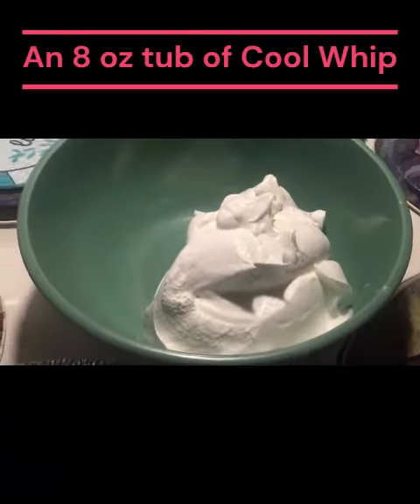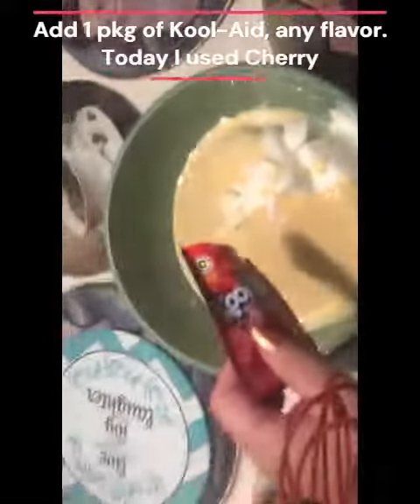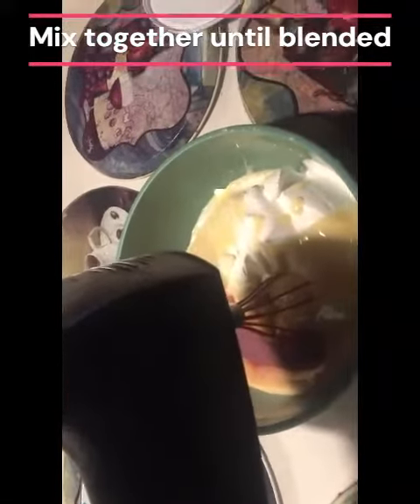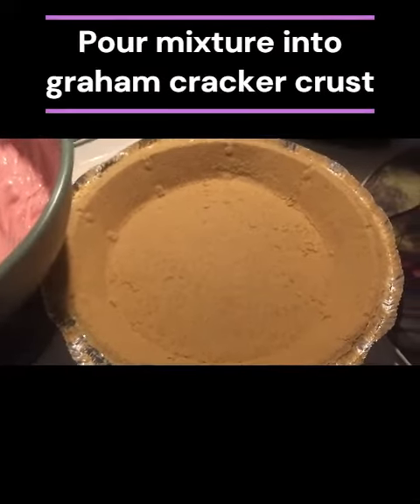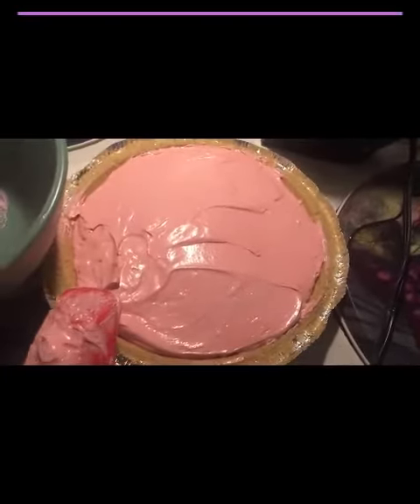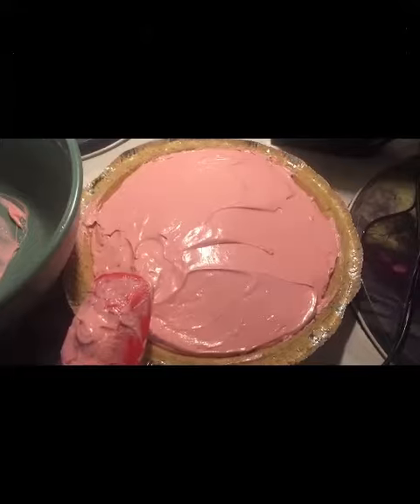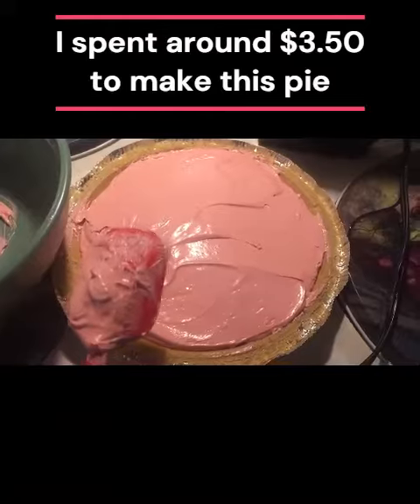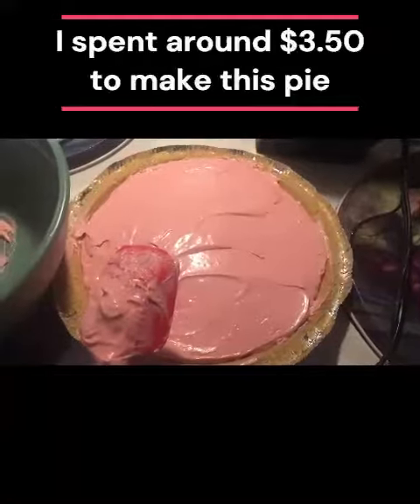KOOL-AID PIE - 4 INGREDIENTS - NO BAKE!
This is the recipe I put on the back of the gingerbread man I decorated for gingerbreadrecipeswap was for this pie (link to that video

This has been a family favorite for a dozen years now and we have used all sorts of flavors of Kool-Aid and other unsweetened drink mixes.

It only takes 4 ingredients and it is a no-bake pie.

Recipe
Kool-Aid Pie

    - 1 pkg Kool-Aid (or drink mix flavor packet)

    - 1 (8 ounce) container whipped topping

   - 1 (12 ounce) can sweetened condensed milk

   - 1 prepared graham cracker pie crust

     In a large bowl, mix together the packet of
     Kool-Aid, whipped topping, can of sweetened
     condensed milk until well mixed (by hand or
     with a mixer).

    Taste mixture; if too tangy and 1-3 TBSP
    milk or cream and/or sweetner of choice
    until it tastes how you want.

    Pour into the prepared mixed ingredients
    into prepared graham cracker crust.

   Chill in fridge or freezer (we prefer
   freezer as it is more like an ice cream pie)
   at least 2 hours before serving.

Meet & Fun!